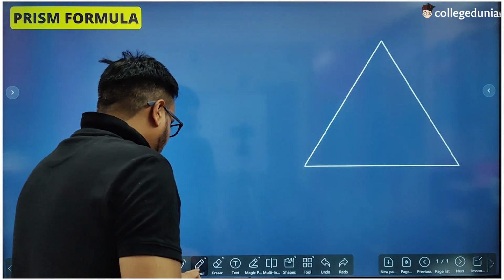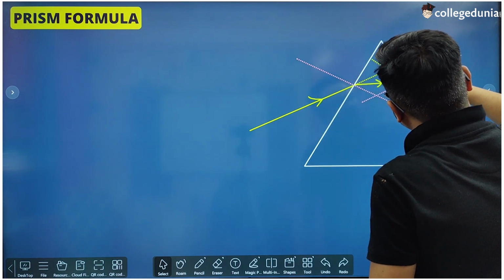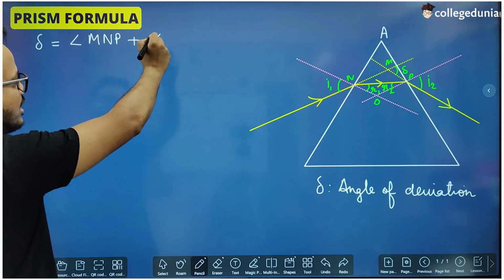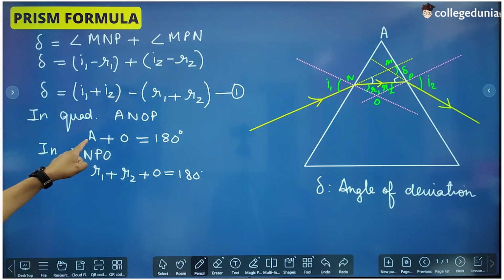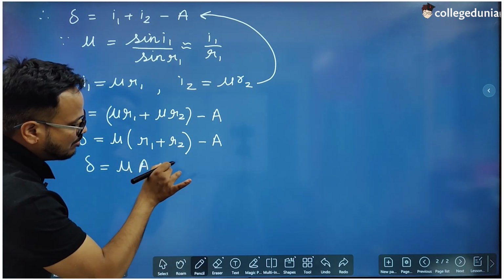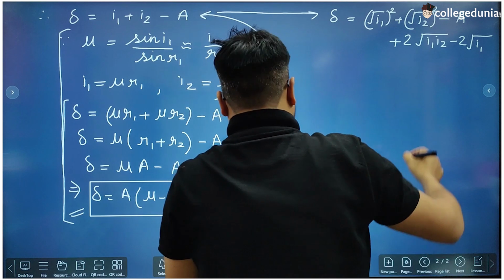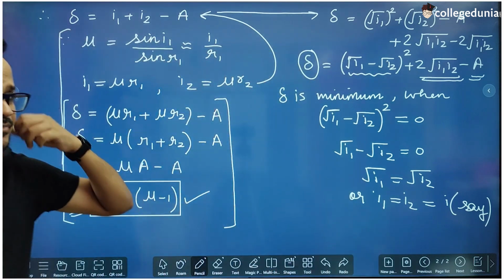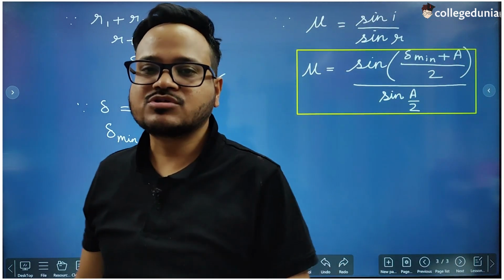Prism Formula | Angle of Deviation | Class 12 Physics | CBSE IITJEE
Learn about Prism, Prism Formula and Angle of Deviation from class 12 Physics in detail.